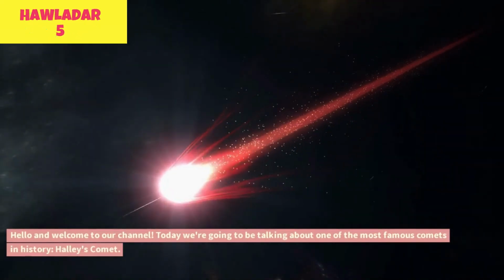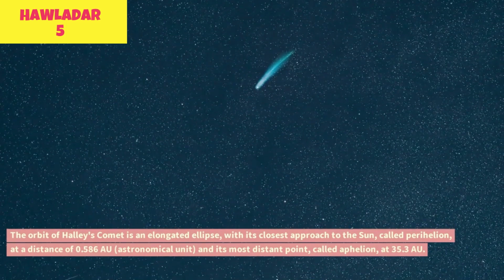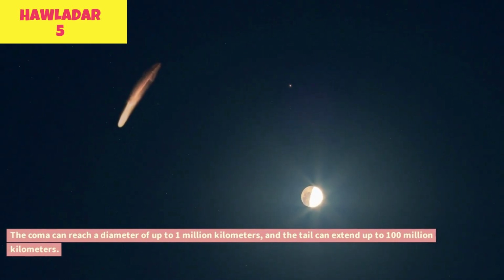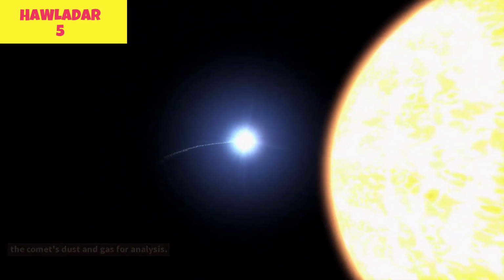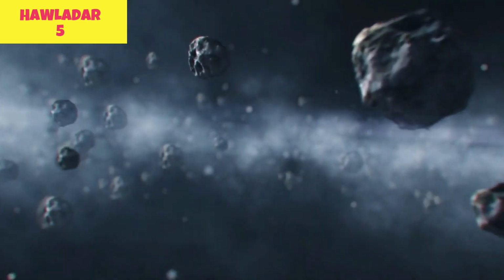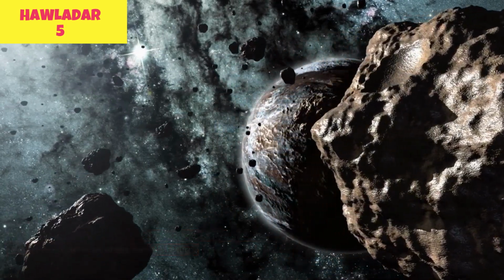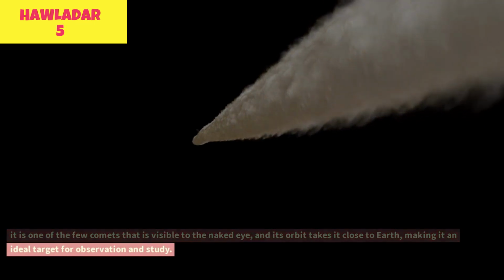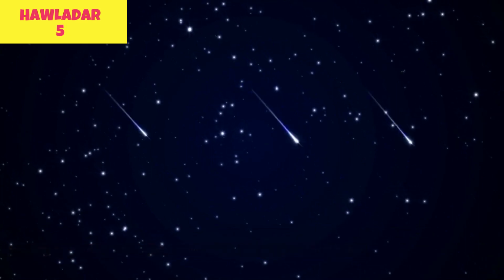Exploring the mysteries of Halley's Comet A historical and scientific journey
Join us as we explore the mysteries of one of the most famous comets in history, Halley's Comet. From its earliest observations in ancient times to its predicted return in 2061, we'll take a historical and scientific journey through the centuries to understand this celestial object. Learn about the formation of its coma and tail, the data collected from the 1986 spacecraft missions, and the association of Halley's Comet with the Orionid meteor shower. Don't miss this educational and exciting video about one of the most intriguing celestial object in our Solar System.